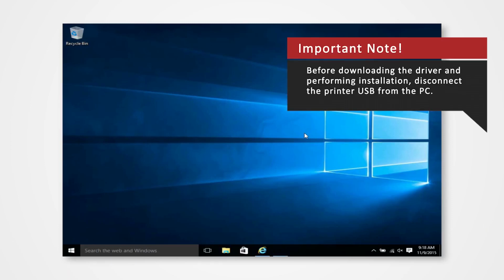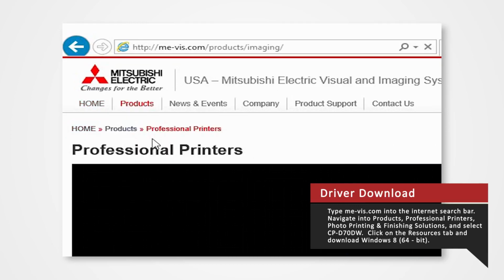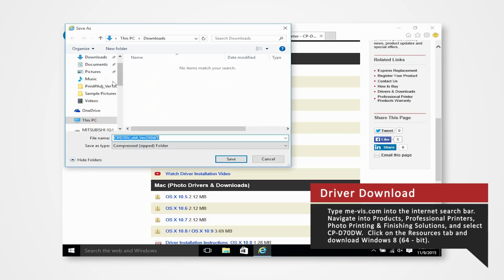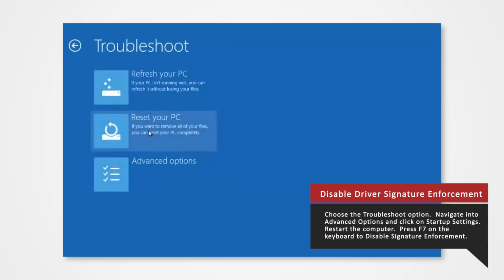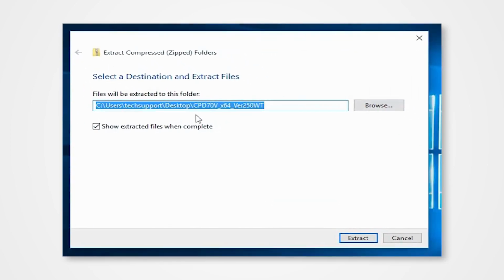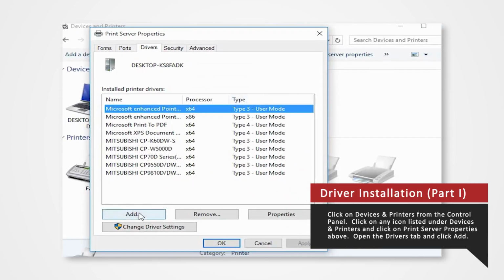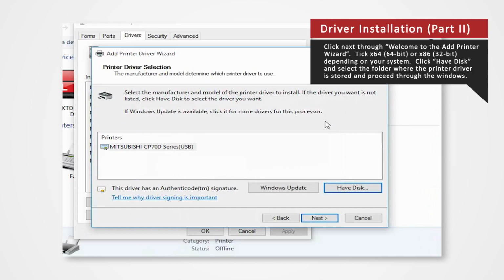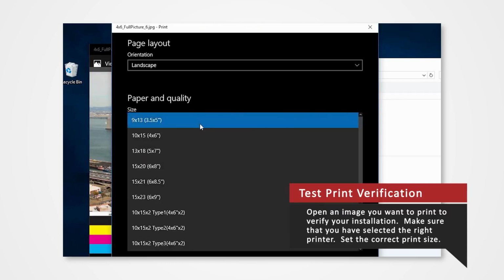Mitsubishi CP-D70DW Driver Installation for Windows 10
★Mitsubishi CP-D70DW Dye Sublimation Photo Booth Printer

Are you having trouble installing the Mitsubishi photo printer drivers on Windows 10? We're here to bring you a video tutorial to help you with the installation! The model we'll be exploring today is the D70. If you need to just jump straight into disabling the signature driver enforcement, you can click the time signature below.

2:10 Disable Signature Driver Enforcement

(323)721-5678